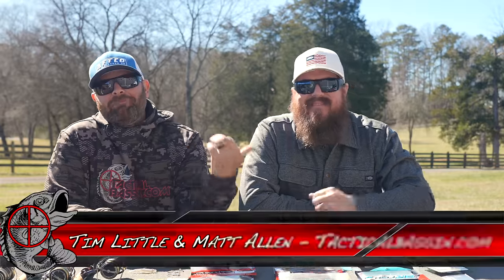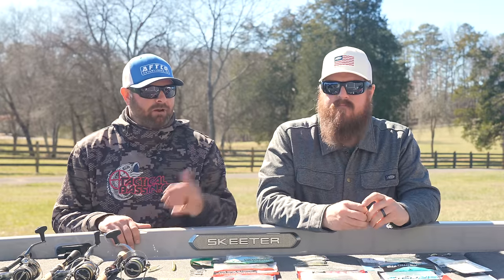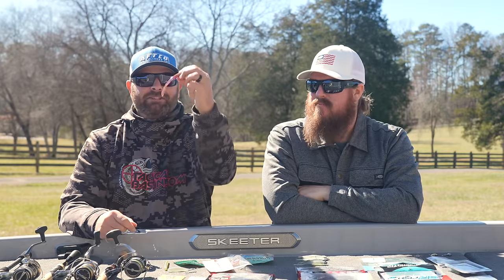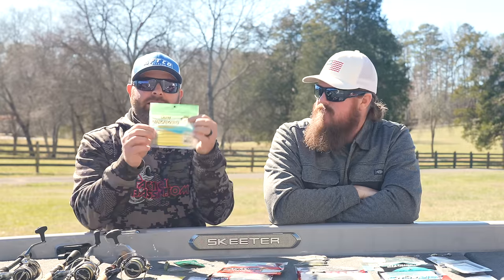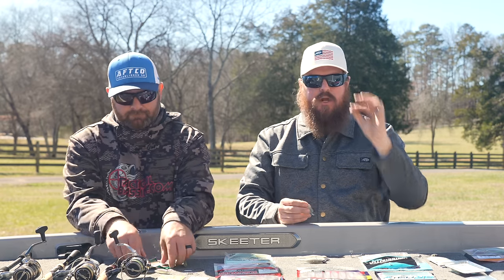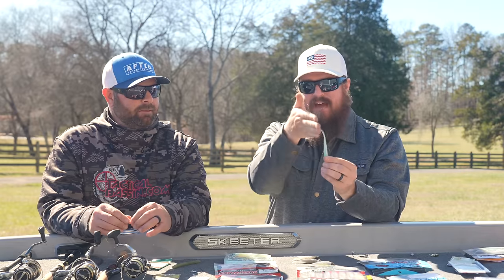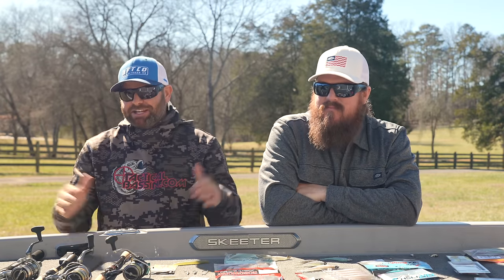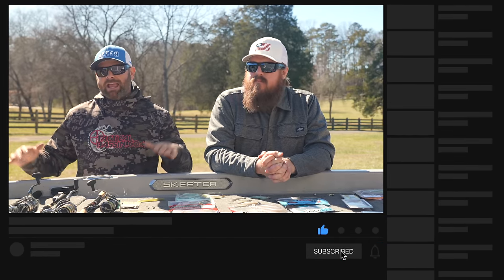SPRING BUYER'S GUIDE: STROLLING FOR BASS ( Hover Rig, Mid Strolling, Moping, Damiki Rig )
Fishing finesse plastics on a jighead is taking over bass fishing! Here's what you need to know!! While this technique isn't new, advancements in forward facing sonar have caused a huge resurgence. However, you do not need electronics to fish these presentations effectively. They work equally well on offshore suspended bass as they do along the shore of a pond.

We're exploring the finesse technique known as "hover strolling", along with the power techniques known as "mid strolling" and "bottom strolling". Both are effective and after today, you'll understand how to apply them to your fishing, and which baits you should put the time into. Most of our Buyer's Guides are focused on baits and gear but today's also has an element of teaching in it, because so many anglers are struggling to understand this new (albeit old) fishing method.

Below you'll find links to all the gear the guys discussed in the video. We've separated it by category and included our favorite sizes, colors, and equipment where applicable. All the links go directly to Tackle Warehouse where you can see detailed photos and descriptions of each item.

Colors: Hologram Shad, Oxblood Light Red

Colors: Natural Shad, Baby Bass

Sizes: 1/8 oz, 1/0 Hook, 1/4 oz, 3/0 Hook

Sizes: 3/16 oz, 1/4 oz

Sizes: 3/16 oz, 1/4 oz, 1/32 oz

Colors: Electric Shad, Ghost Minnow, Sexy Shad

Colors: Natural Shad, Sexy Shad

Colors: Bad Shad, The Deal

Colors: Seguro Katakuchi, UV Silver

Colors: Electric Shad, Silver Shad, Reservoir Shad

Colors: Green Shad, Albino Shad